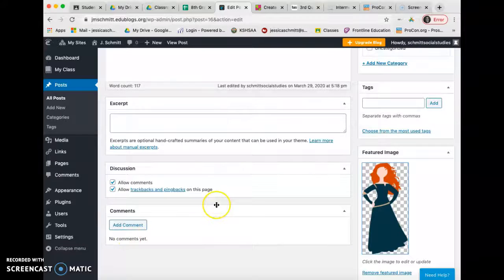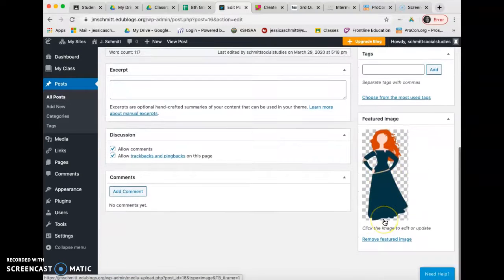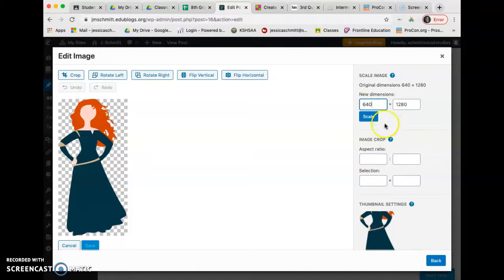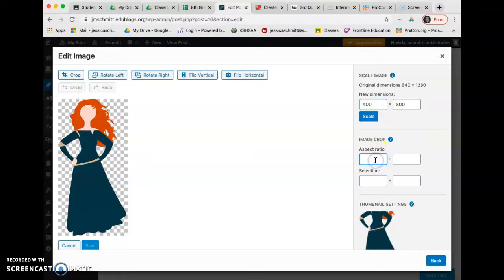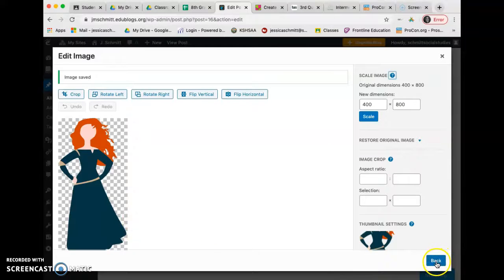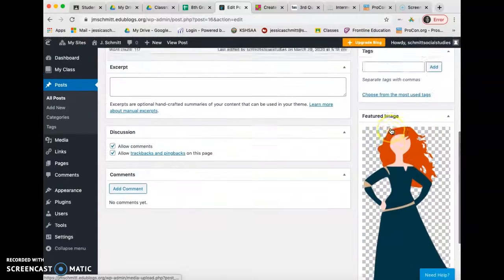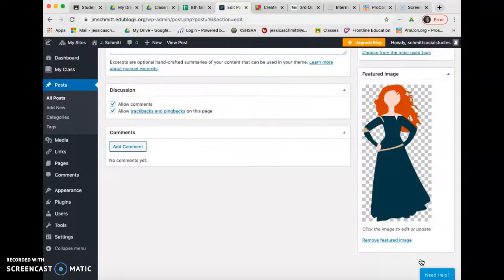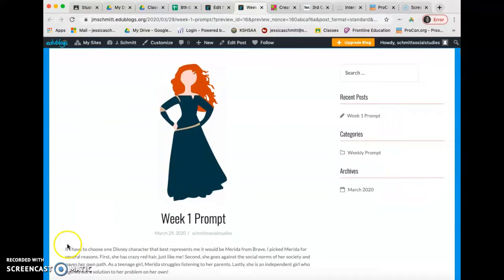Resize an Image in Edublogs